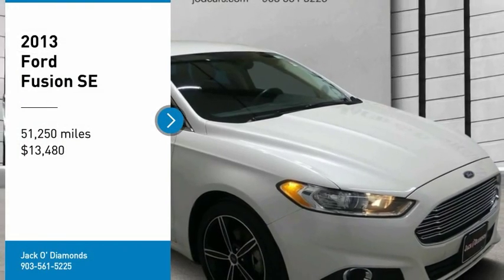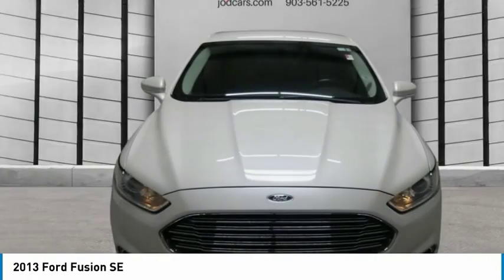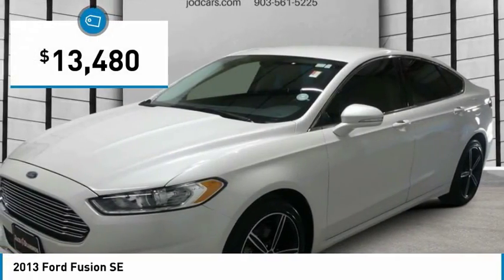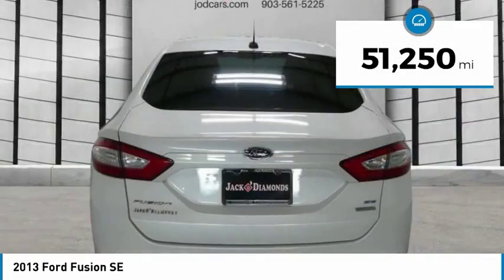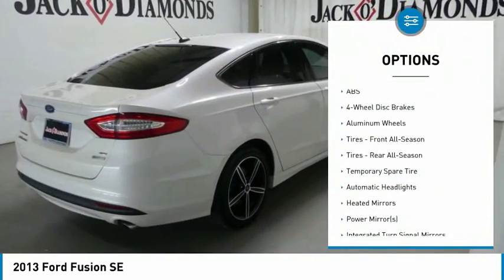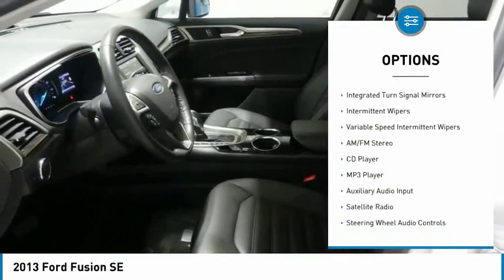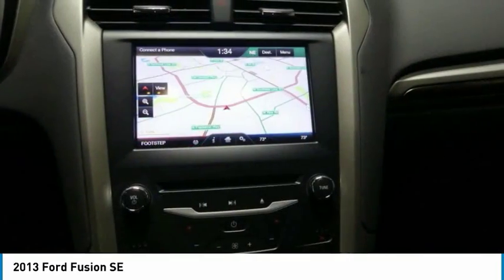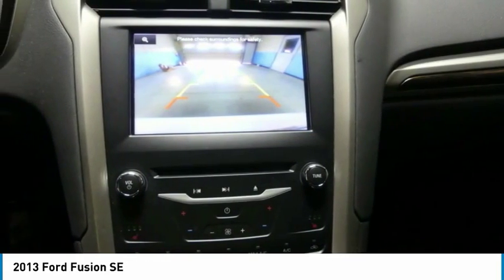2013 Ford Fusion AP4348A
2013 FORD FUSION Tyler, TX
Stock# AP4348A

Pick up this White 2013 Ford Fusion, available today. Featuring  transmission, it has 51250 miles. This could be the one you've been searching for.